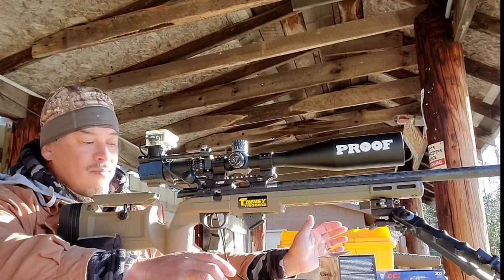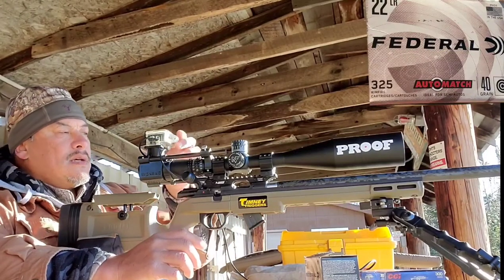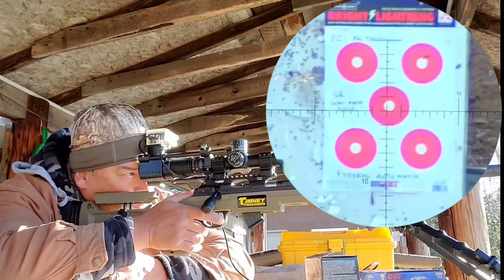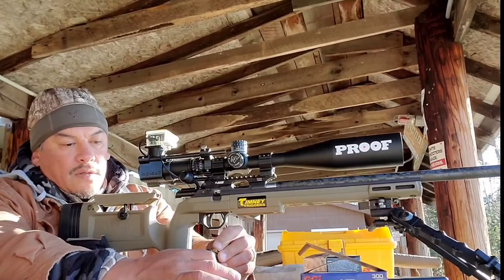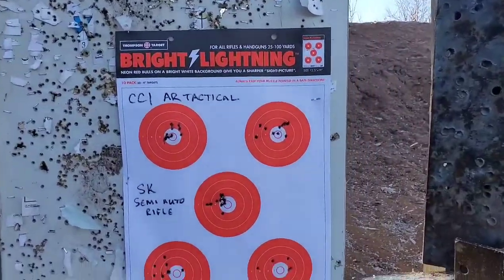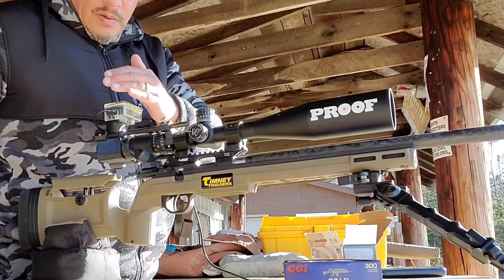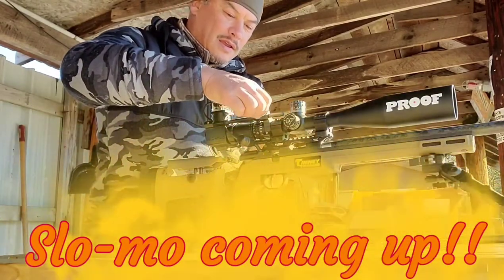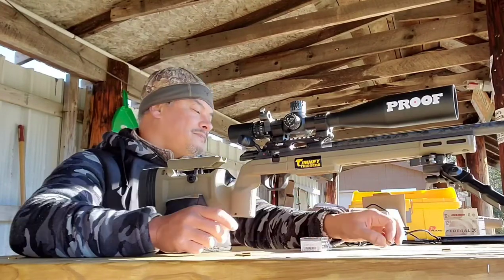Eggs at 200yds | 3-way budget ammo shoot-out with the CZ457 | Proof Research